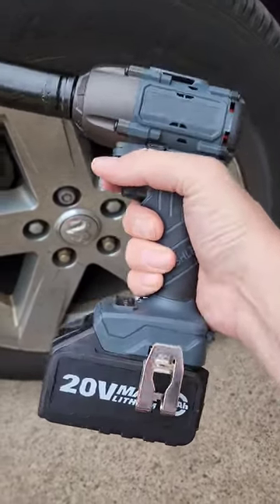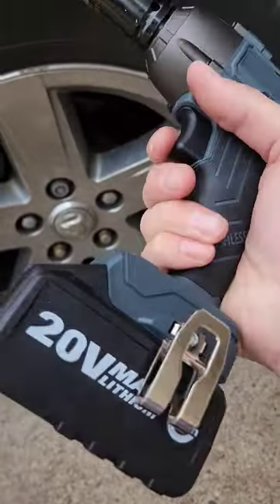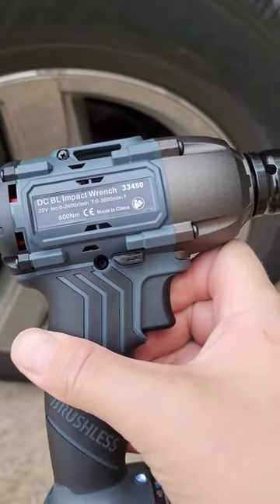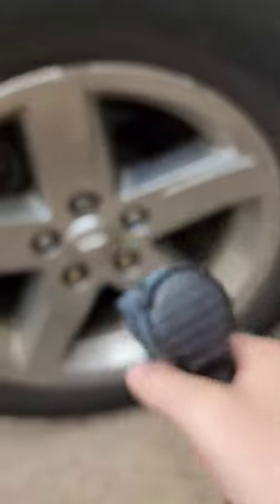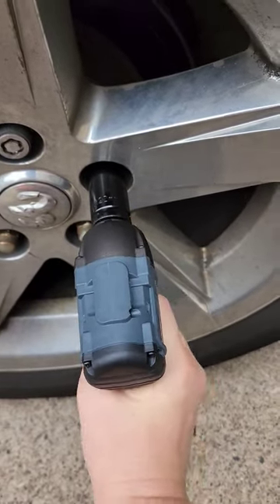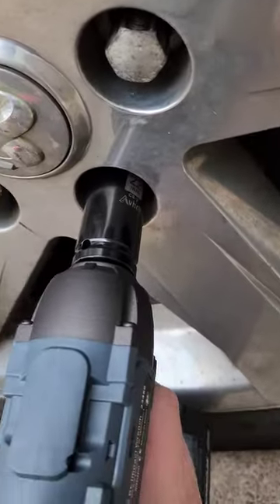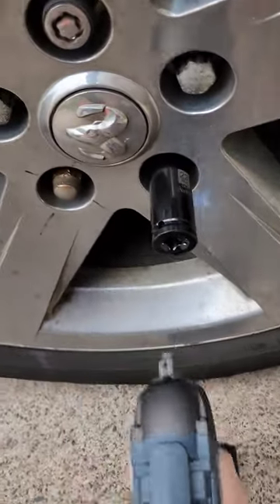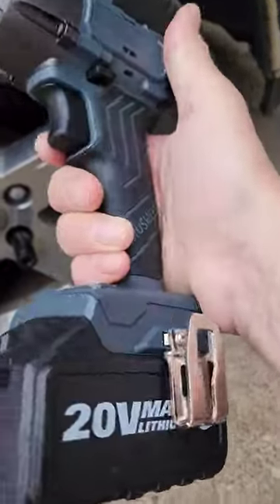Budget Amazon Impact Wrench. No Name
Short # 165

In the short I test out this no name brushless impact wrench on my trucks lugnuts. can it do 125 foot lbs of torque??